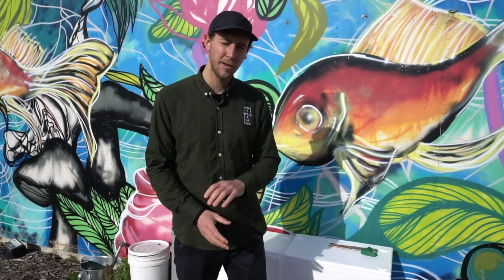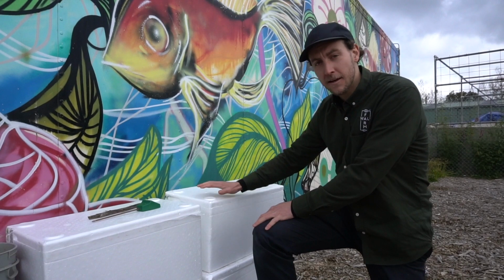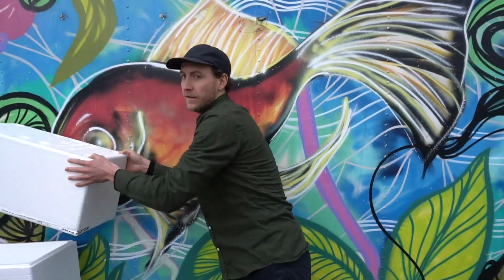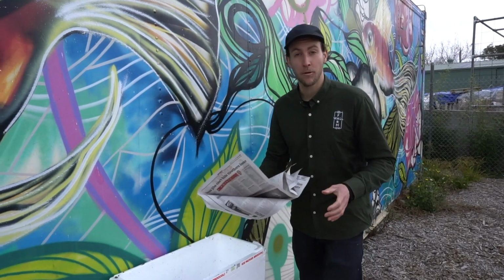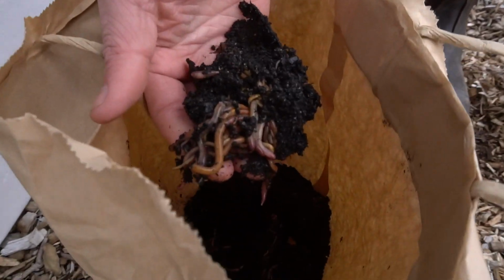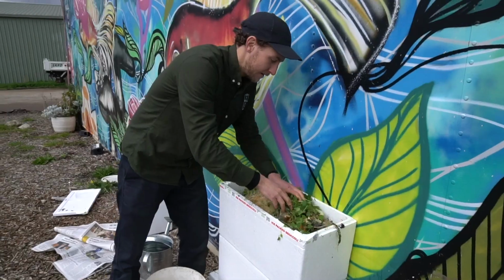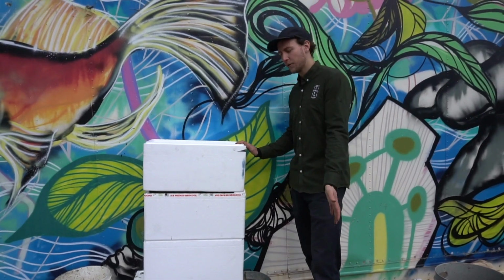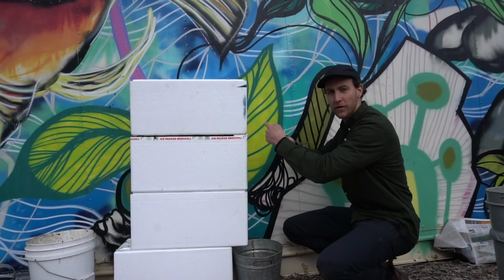Making a Zerowaste Worm Farm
Copyright Farmwall Pty Ltd 2020